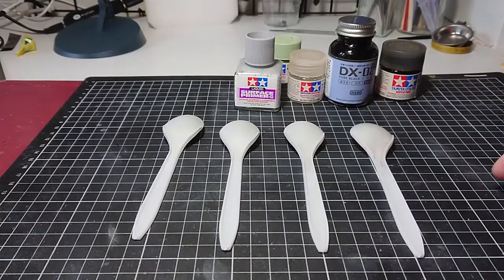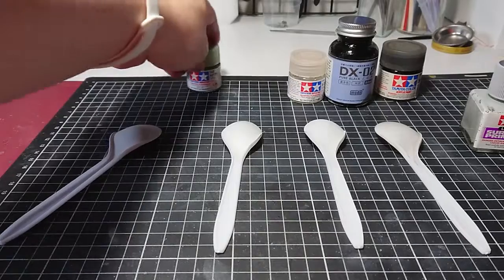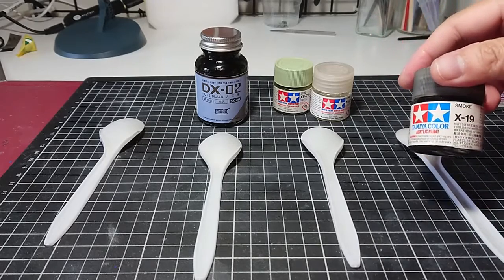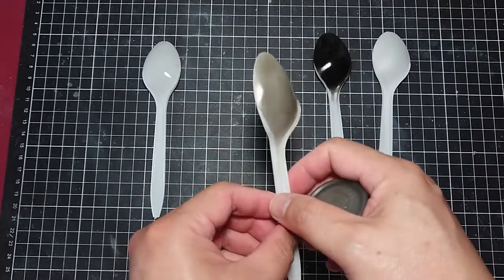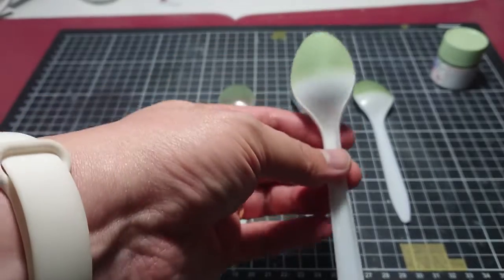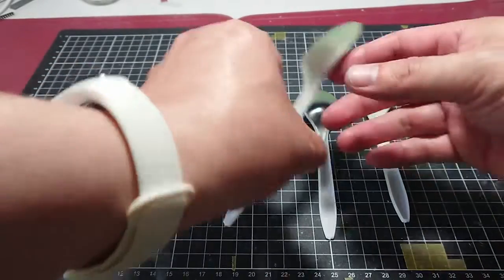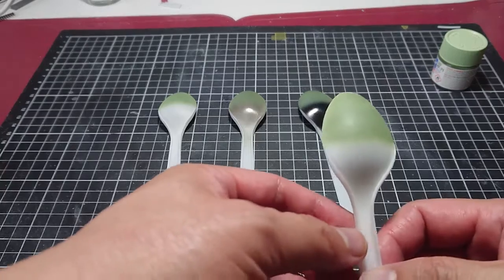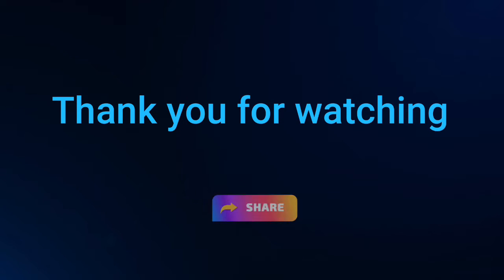Experimenting with Different Underlying Coats: Using a Gloss Black, Tamiya X-19 and Clear Gloss.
In today's show, I will experiment with applying different product as underlay before the base coat. I will create 4 scenarios and to find out how each one will look after I have sprayed on the base coat.

Tamiya X-19#GlossCoat#Char

Resources:
Char Aznable image: Mobile Suit Gundam
Callout image: moe-3835138_1920 by Akane-k from Pixabay